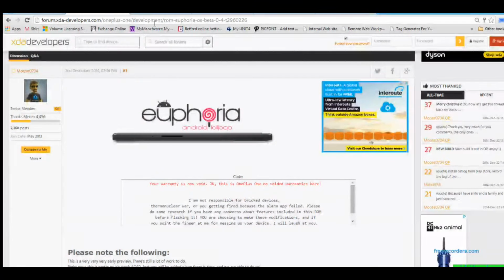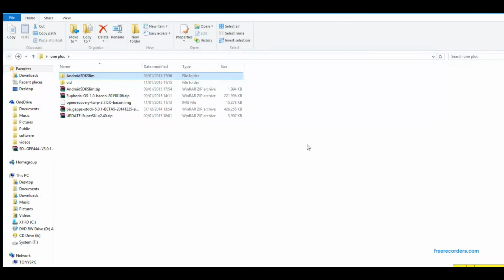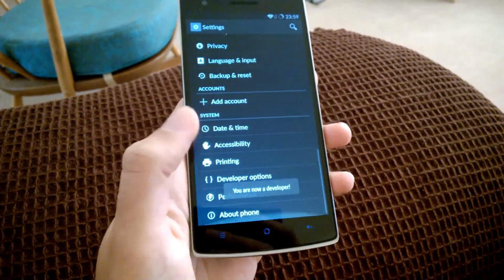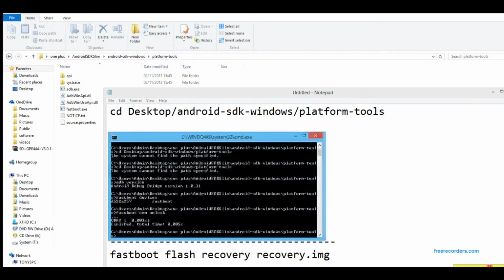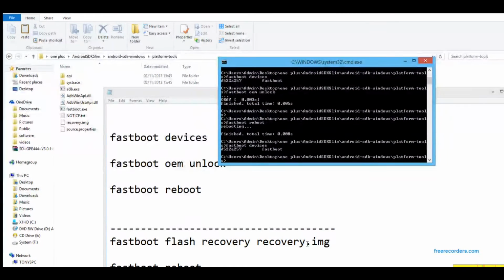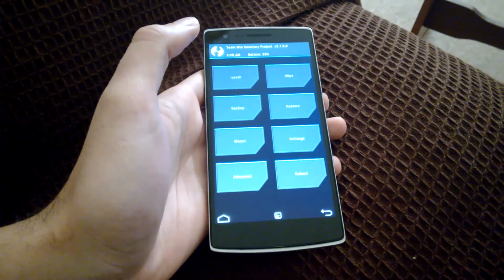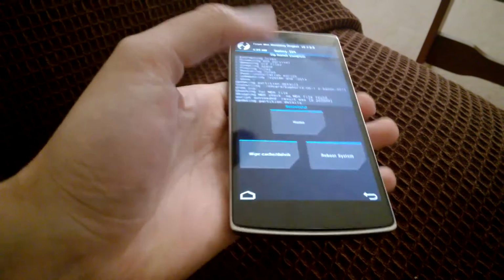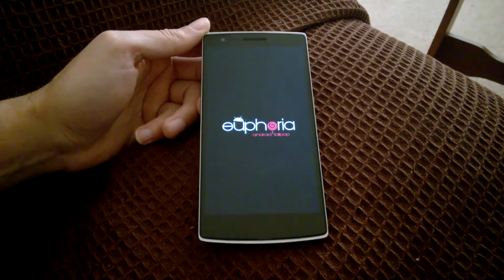How to Root and Install Euphoria-OS 1.0 Lollipop on OnePlus One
How to unlock bootloader, install custom recovery, root and flash Rom with G-APPs, using an International OnePlus One

***Follow at your own liability/ risk, your warranty will be voided***

Put them all in the same folder.

2) Put USB debugging on your device, turn off CM updates

3)Extract fastboot zip in the same folder, and move the Eurphoria Rom, SuperSU zip, Google Apps zip to your phones storage.

4)Backup your phones stuff as it will be wiped. Ensure ADB drivers for phone are installed. Reboot phone into fastboot mode with power and vol up, then connect to PC, create a shift+rightclick CMD prompt session in the extracted 'platform tools' folder which you extracted, run the commands as in video:

fastboot devices

fastboot reboot

5) Go into fastboot mode again on the phone, and rename your custom recovery file to recovery.img, move to the platform tools folder.  On the cmd prompt when your device is plugged in, run:

fastboot reboot

6) Reboot into recovery (power and vol down) then wipe data and cache, install superSU to root your device.  Take a nandroid backup here if you want.  Or just flash the Euphoria Rom, and Google apps for Lollipop.  Done!